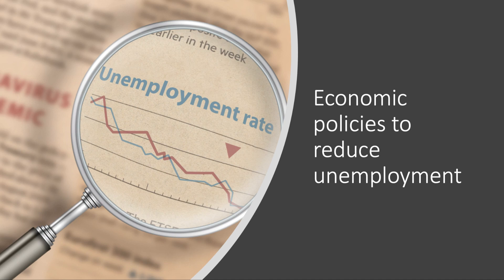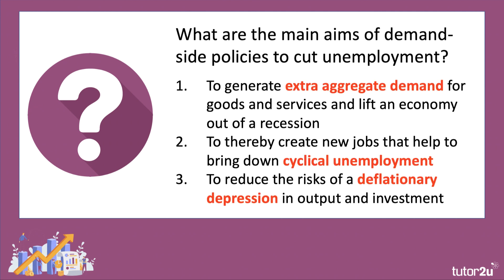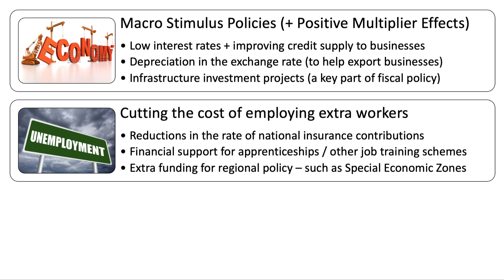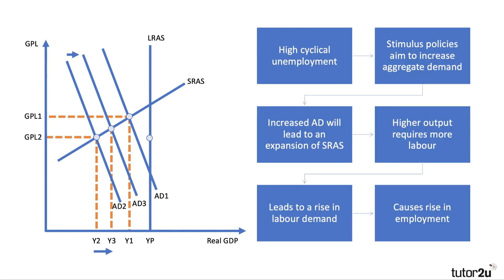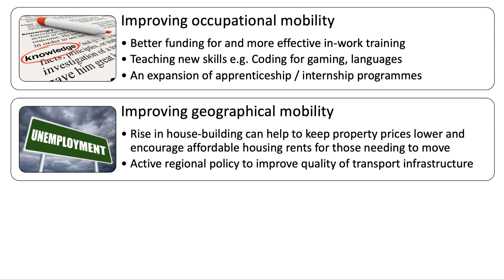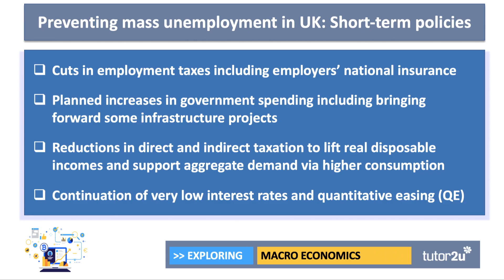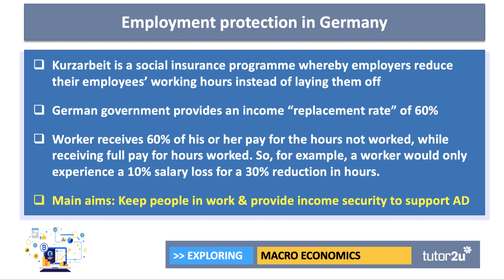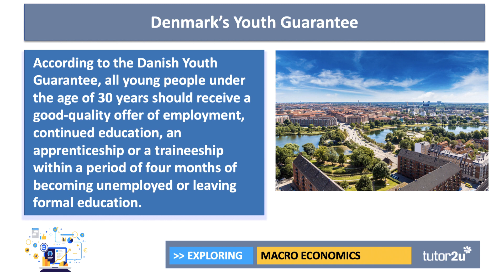Unemployment (2021 Revision Update) Policies to Reduce Unemployment I A Level and IB Economics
Demand and supply-side policies to reduce unemployment are analysed and evaluated in this A level and IB economics revision video.